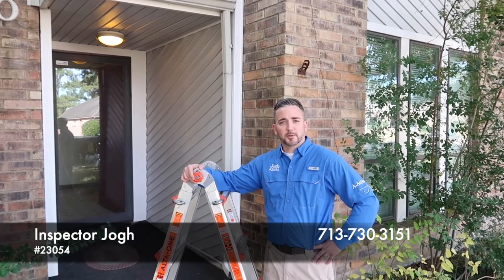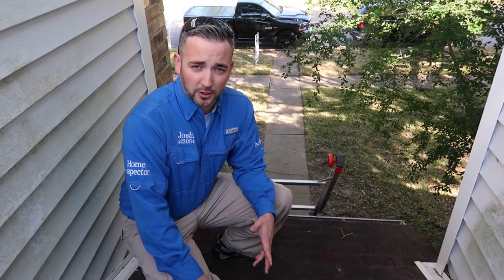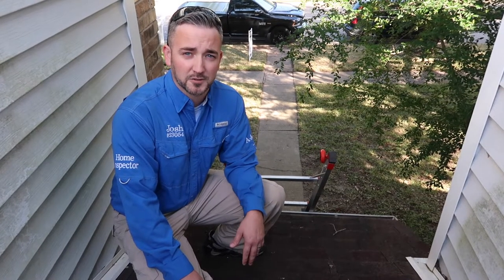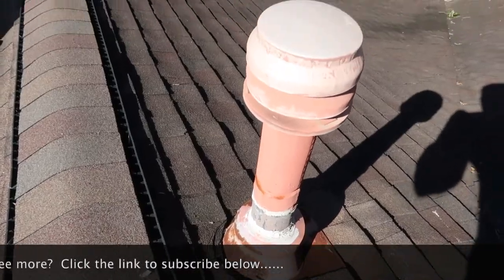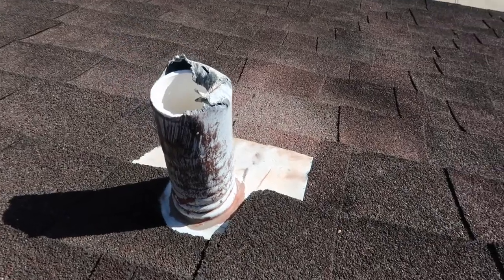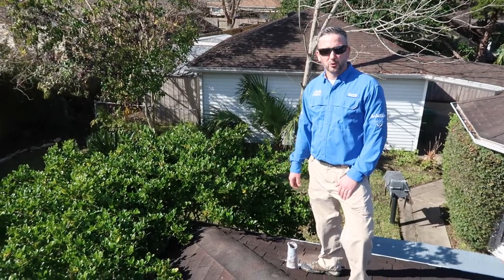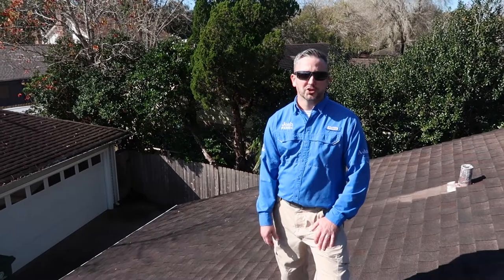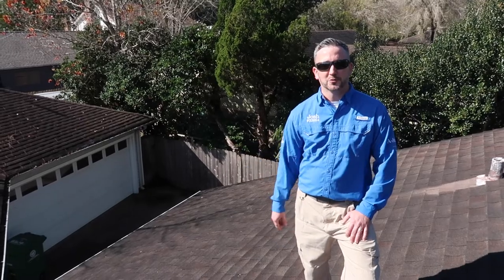Will the roof last one more Year? Roof Inspection - The Houston Home Inspector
In this video we send Josh up on the roof to answer this vital question: “Will the roof last one more year?”. Let’s go check it out!

A-ActionHouston.com
HoustonTexasHomeInspection.com